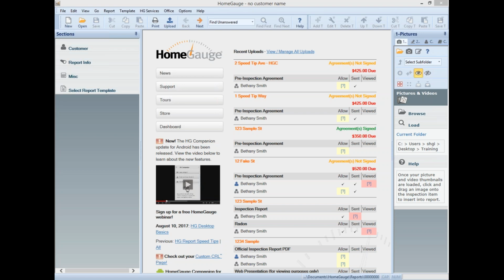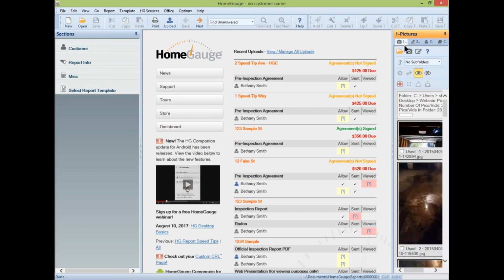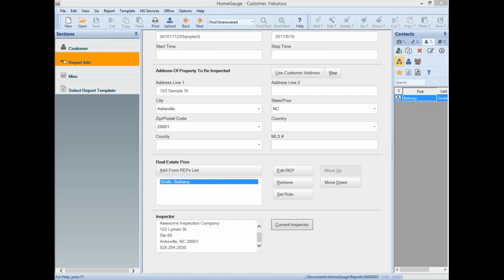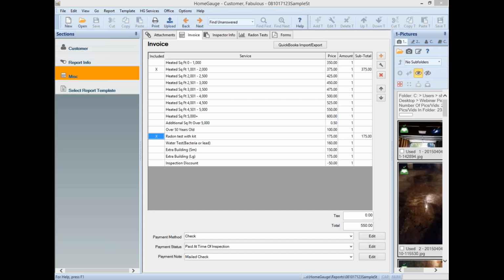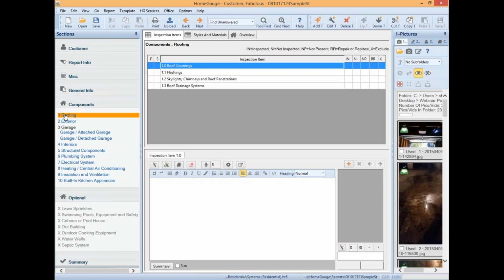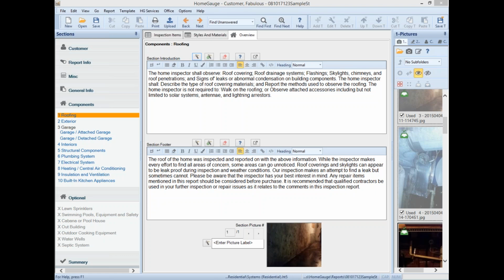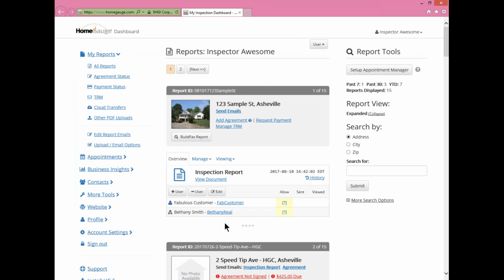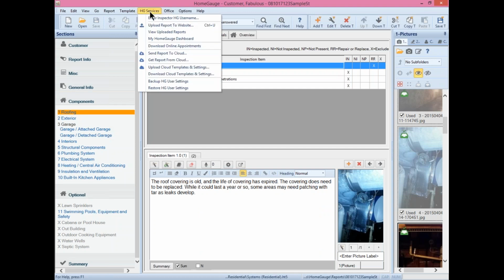Webinar: Basics of using HomeGauge Inspection Software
This HomeGauge webinar covers the basics of creating a report from scratch within the HomeGauge 5.2 Home Inspection Software, including entering basic information, adding photos, choosing a template, managing auto-comments and more.